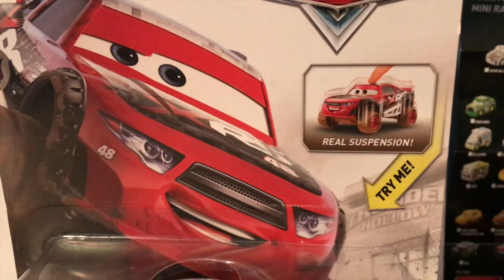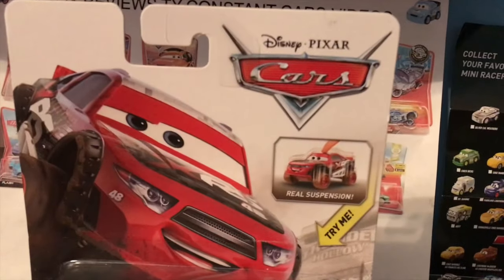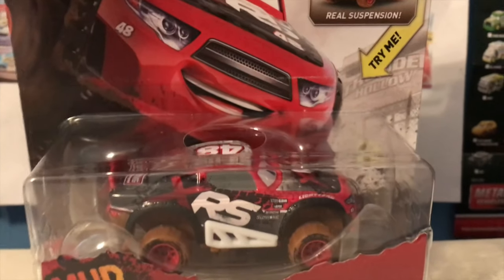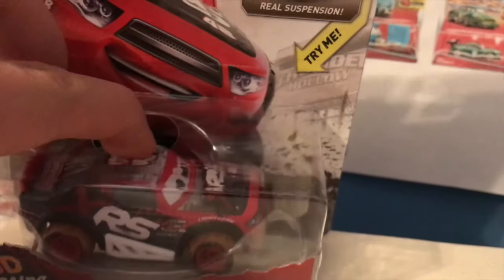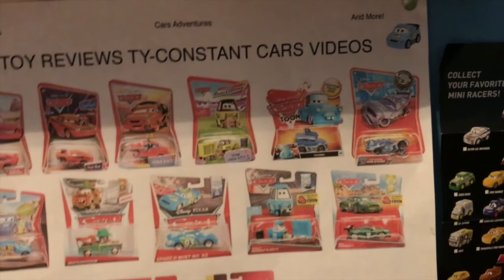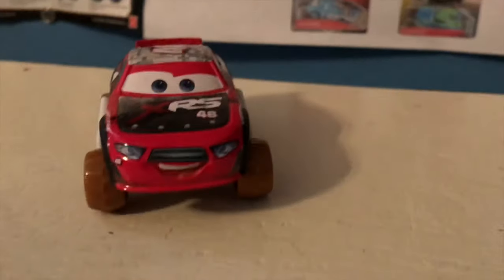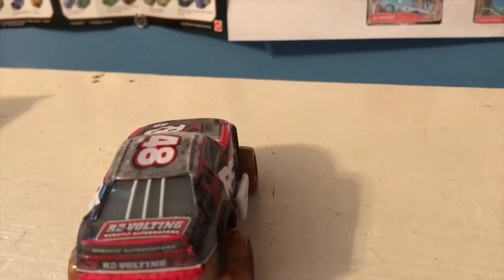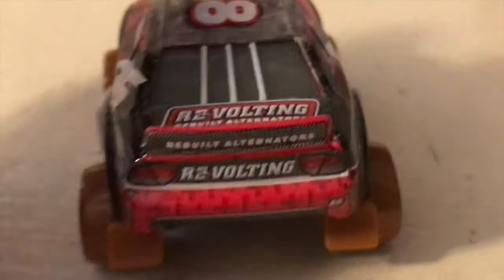Disney Cars Xrs Mud Racing T.G. Castlenut (Re-Volting #48) Review